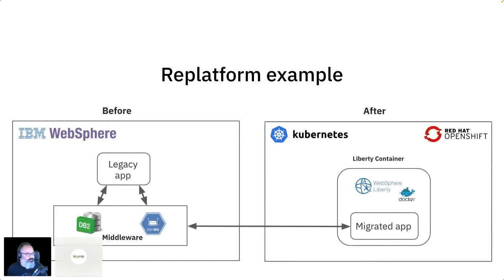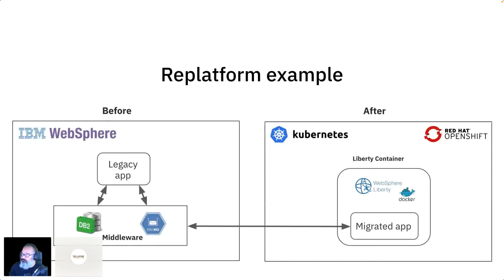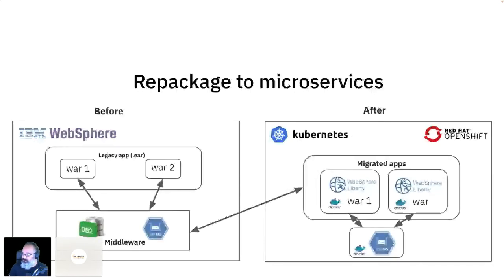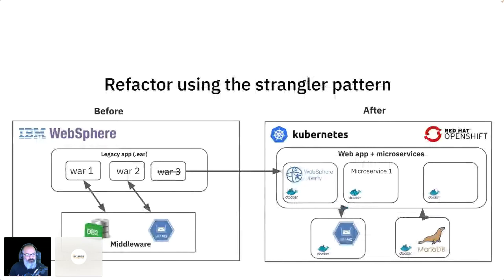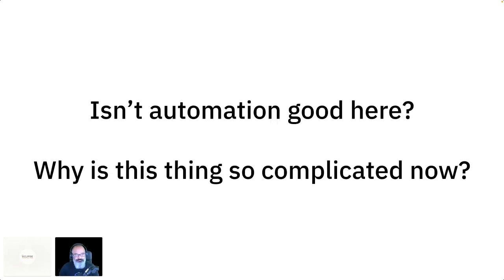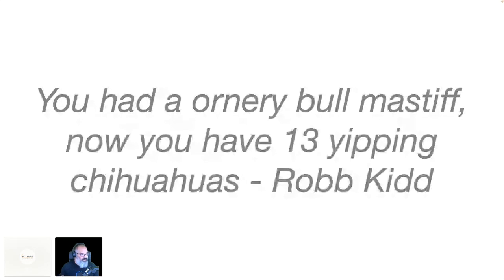Jakarta Tech Talk | Migrating a Monolith to Cloud-Native | February 1, 2022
Have you started your Cloud Native journey? The first thing you need to do is containerize your applications. Now that you’ve gotten past that first hurdle, JJ Asghar is here to say there’s more to think about. In this talk, JJ discusses stumbling blocks that a masked enterprise called AsgharLabs had to deal with, and hopefully shed some light on things you haven’t thought about.

Jakarta EE gives developers a comprehensive set of vendor-neutral, open specifications that are used for developing modern, cloud native Java applications from the ground up. With Jakarta EE, technology developers and consumers can be confident they have the best technologies for developing cloud native, mission-critical applications. And they can build on decades of Java developer expertise to move existing workloads to the cloud.